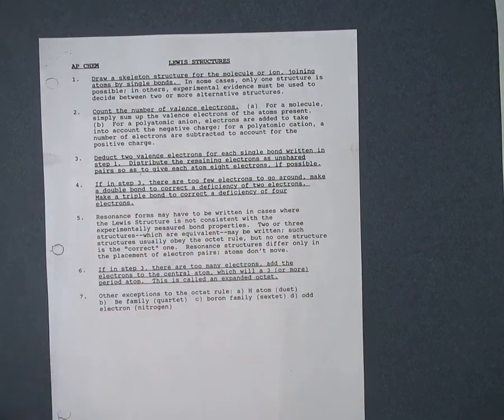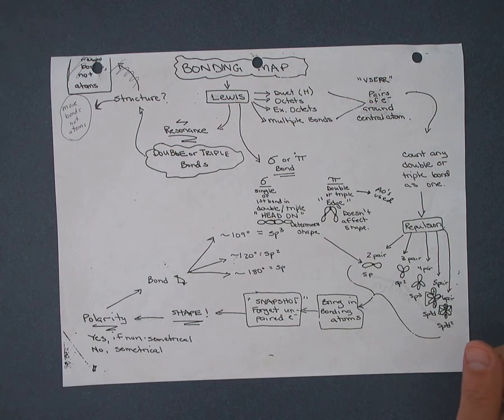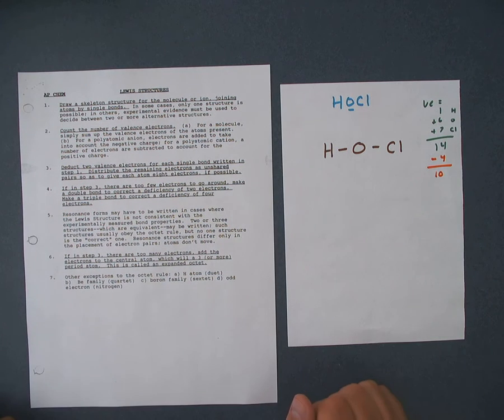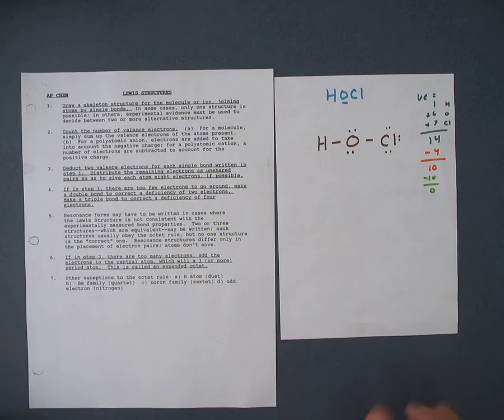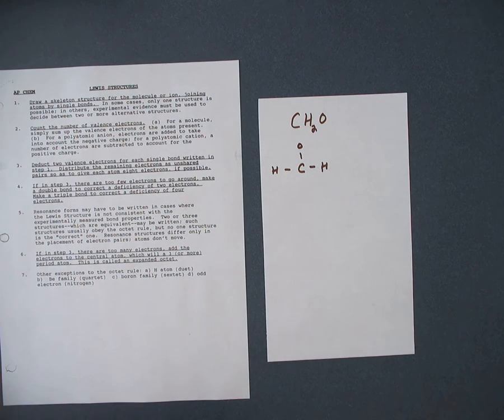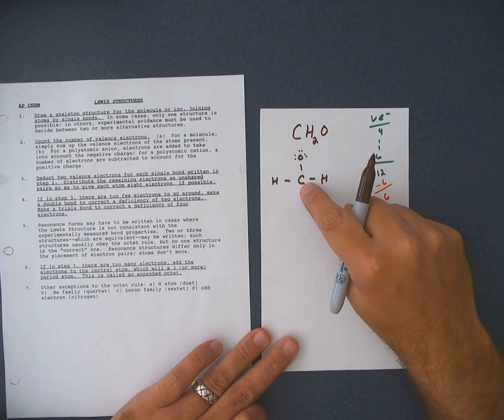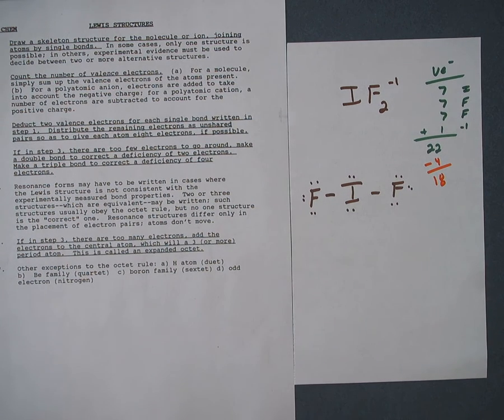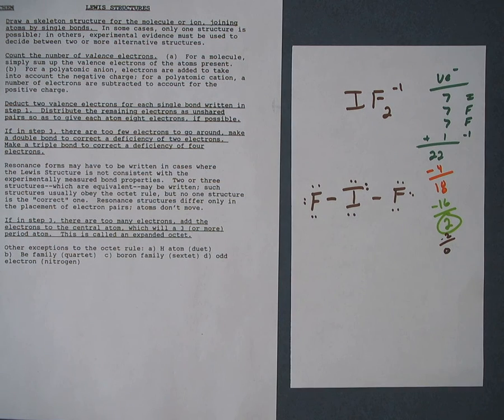FHS- apchem Lewis Structures